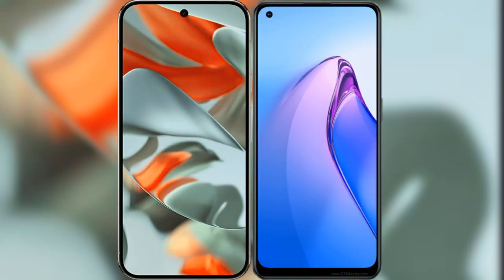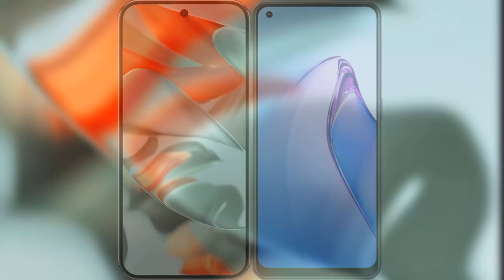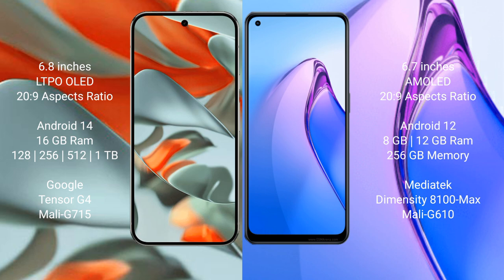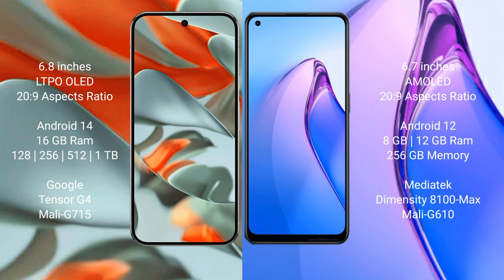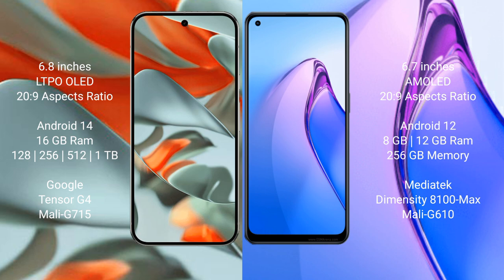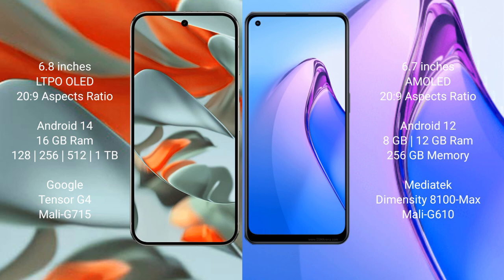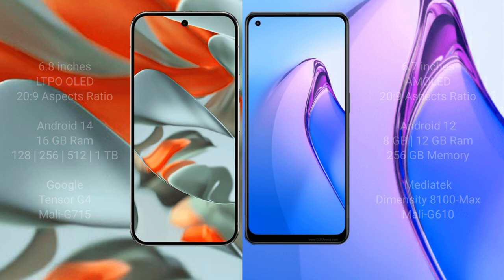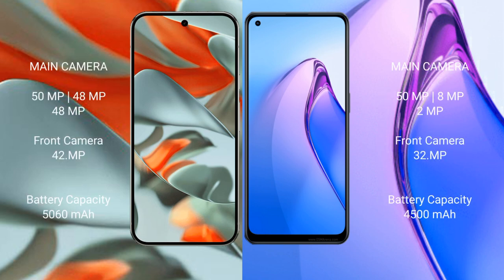Google Pixel 9 Pro XL vs Oppo Reno 8 Pro Review